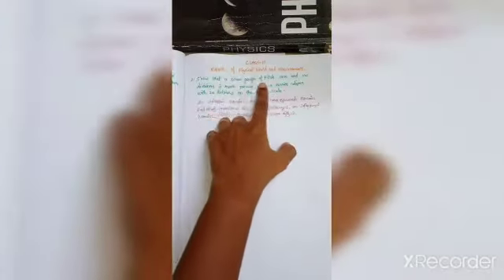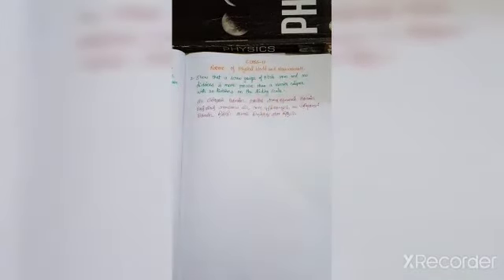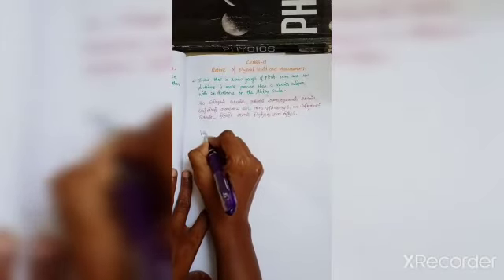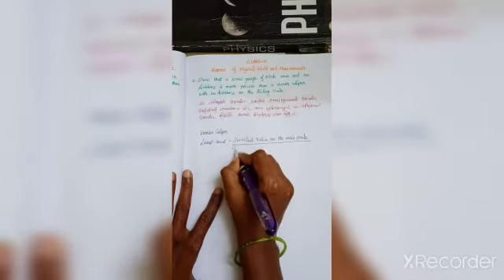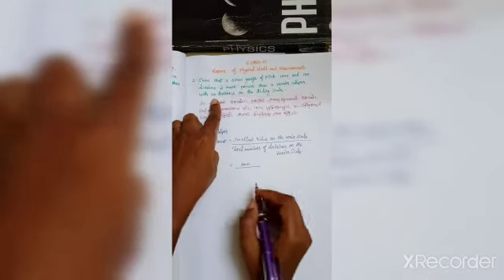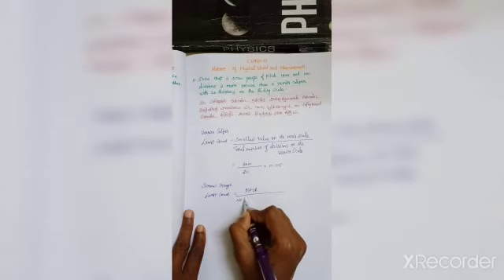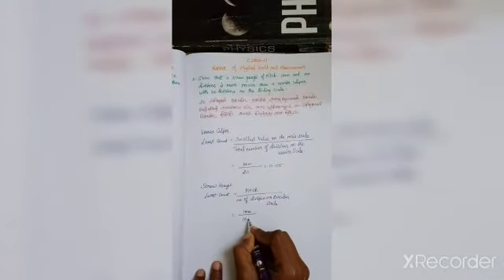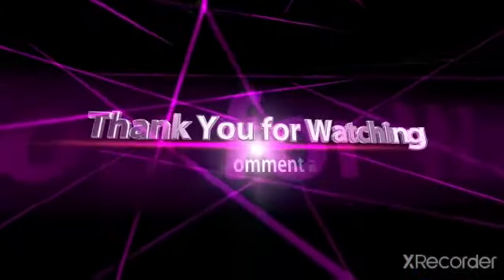TNSCERT CLASS 11 - Physics - Unit 1 - Conceptual Question Part 2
PHYSICS - Bookback Conceptual Question No 2 is explained in tamil.